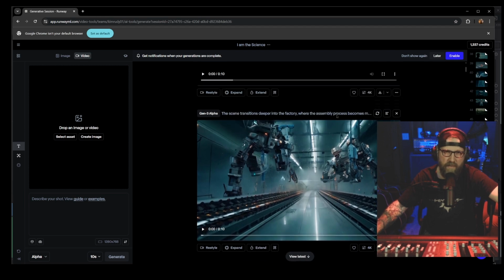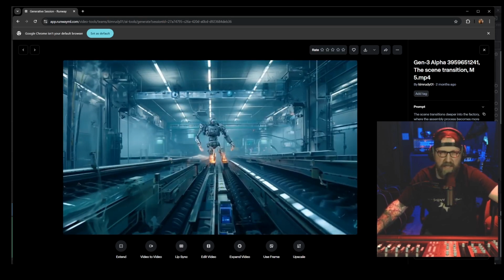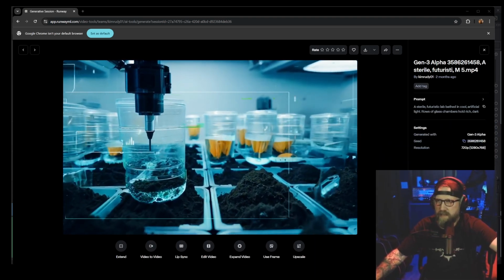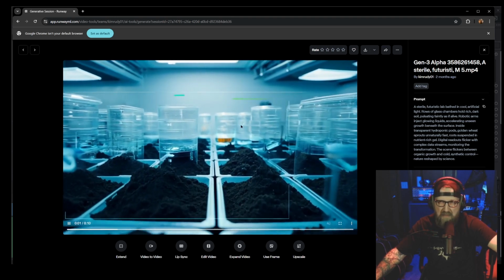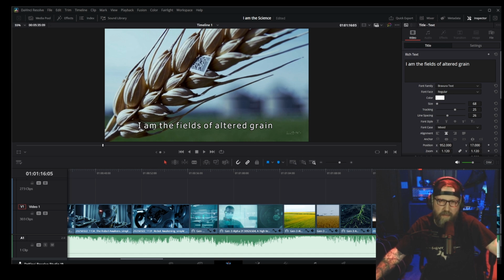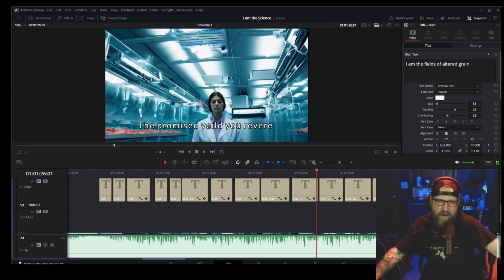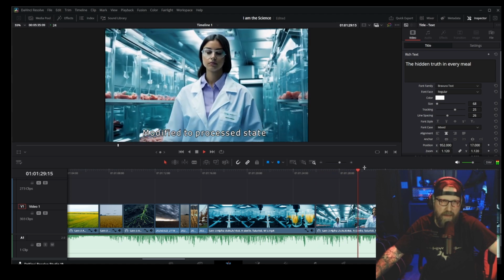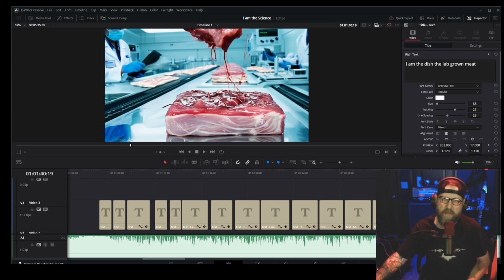Making Lyric videos with Davinci Resolve and RunwayML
How I’m Making the “I Am the Science” Music Video
In this behind-the-scenes look, I break down how I’m creating the music video for Plague Rat’s “I Am the Science” using DaVinci Resolve and Runway ML. Sora and others. From AI-assisted visuals to gritty editing and color grading, here’s how the chaos comes together—one frame at a time.